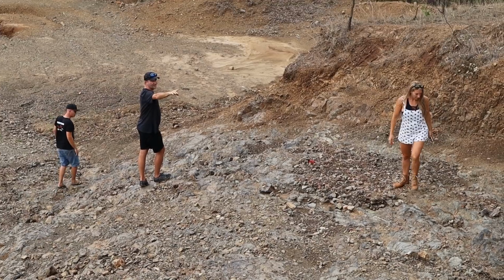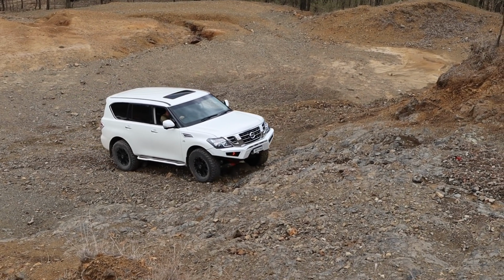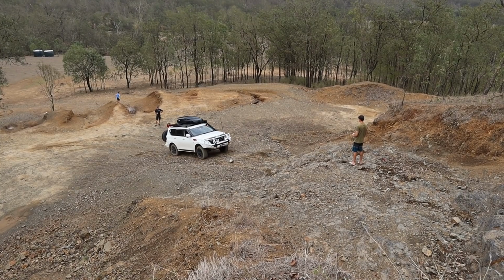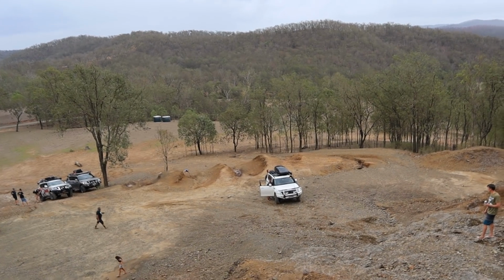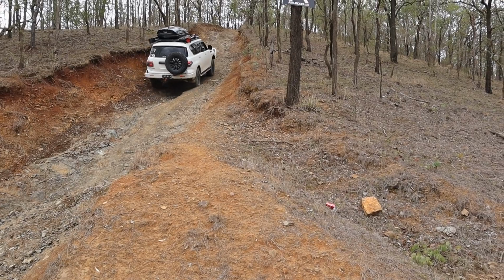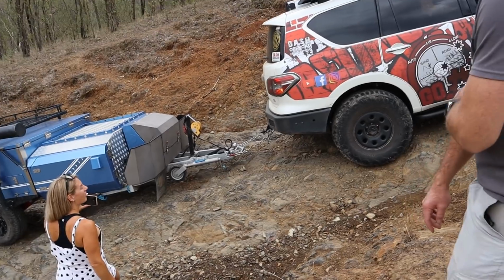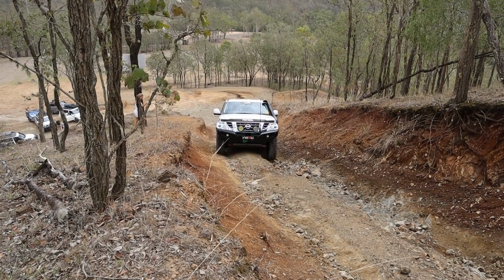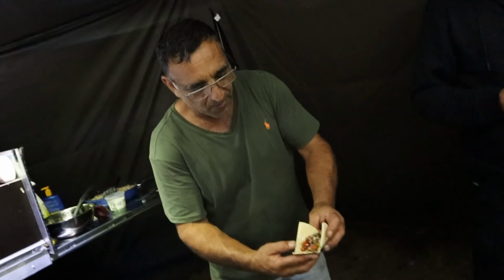Ep.2 LCMP Telecom Track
A few of us have made it to LCMP and others are arriving all afternoon. We ere all lined up to go up Telecom Hill and then Matt rolls in with his Y62, 90mm lift on 37's and twin locked. He just happens to be towing a 1.9t camper and pushes in line to have a crack at Telecom hill himself. This has disaster written all over it. Click the play button to see how it all unfolds.